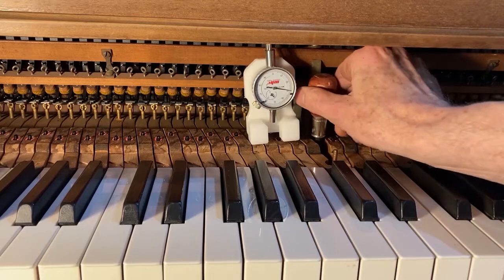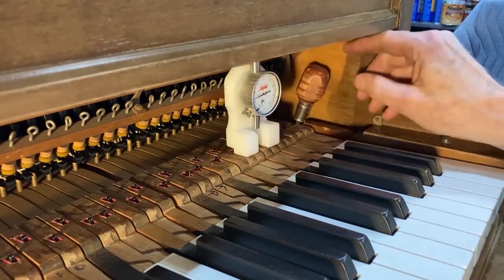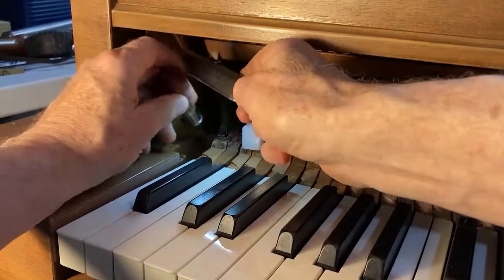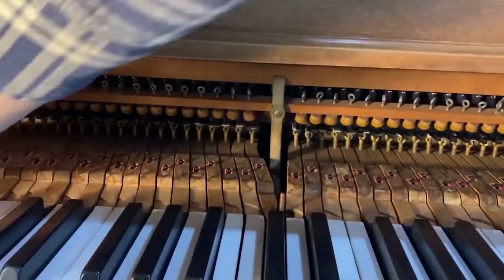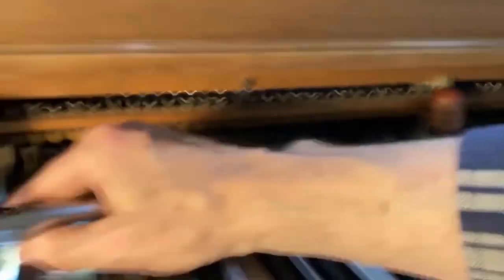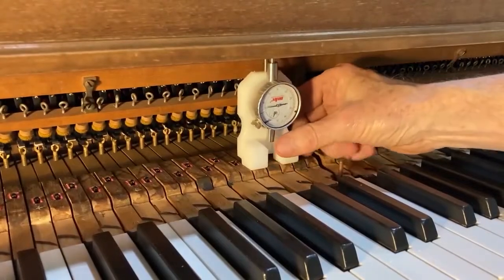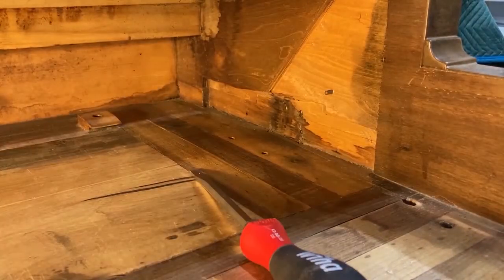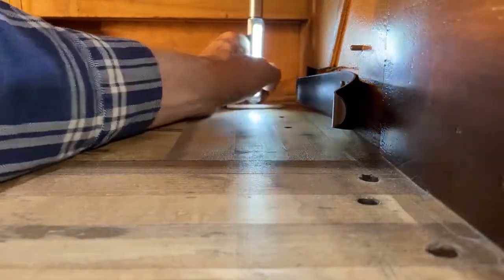Welte 31 rebed balance rail and install spring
Rebed balancerail back in piano with WNG Keyframe Bedding Tool, install and square return spring.